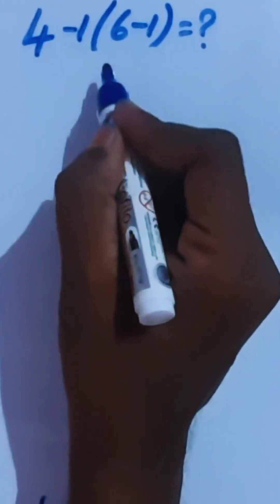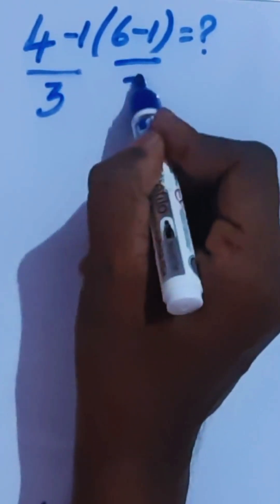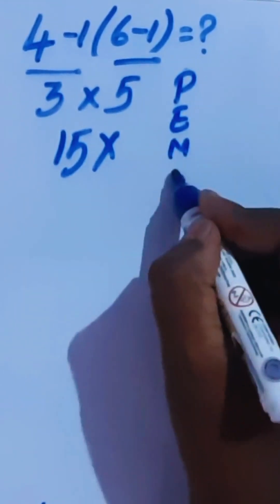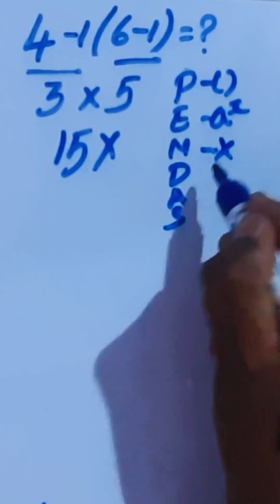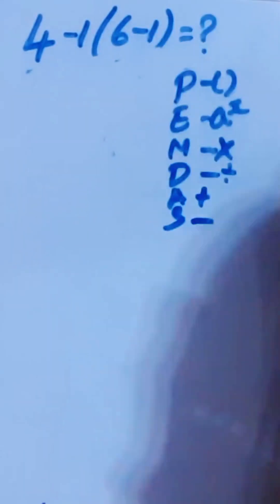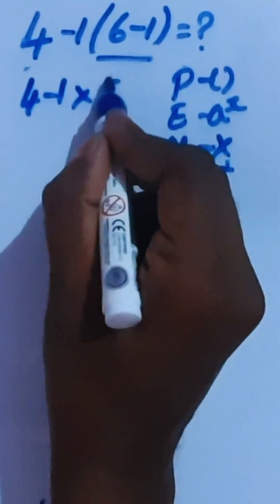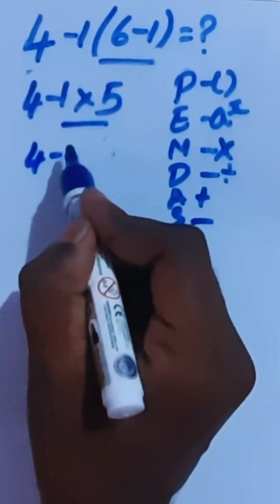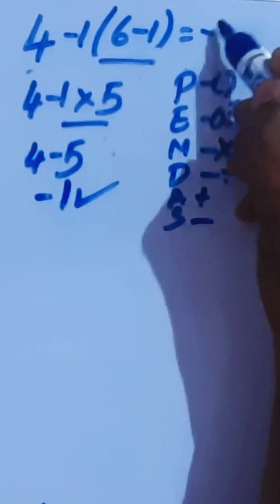Most People FAIL This! Solve 4 − 1(6−1) 😳 NOT 15!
This fast viral math puzzle tricks millions!
Most people think 4 − 1(6 − 1) equals 15, but that’s completely wrong.
BODMAS/PEMDAS makes the real answer surprising—and only sharp minds get it right.
Try solving it before you watch the explanation.
Comment your answer and challenge a friend!
viral BODMAS problem
tricky PEMDAS equation
math shorts trending
genius math puzzle
confusing order of operations problem
viral equation 2025